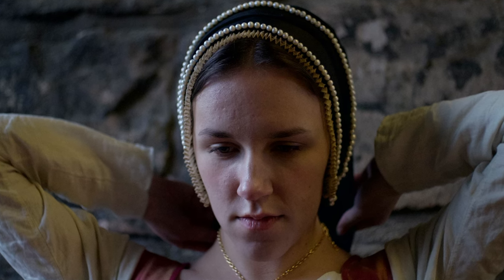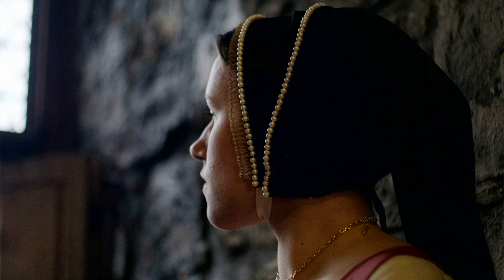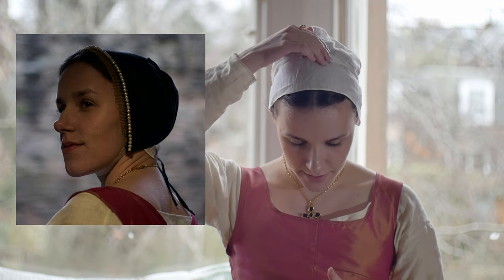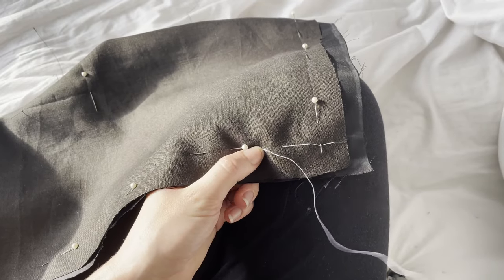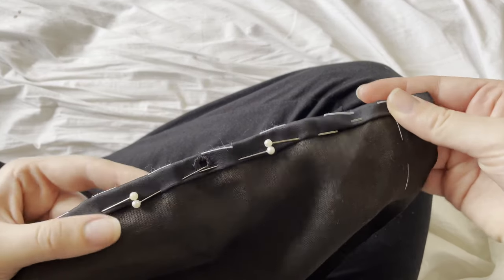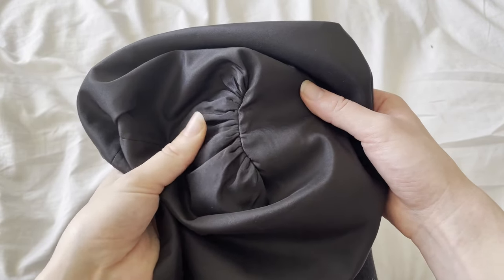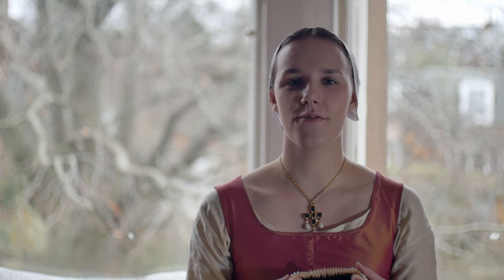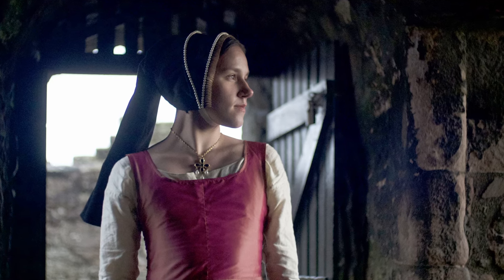Recreating Anne Boleyn’s Hood || Tudor Sewing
★ FILMING & EDITING ★
Omri Gardi

★ SOUNDTRACK ★
Greensleeves / What Child is This?, JuliusH
Allwood, Richard (16th. Century) English -In Nomine 1, Nesrality
Boismortier, Joseph Bodin de, - Op. 35. No. 5b, Nesrality

★ REFERENCES ★

1. Mikhaila, N. et al. (2006) The Tudor Tailor: Reconstructing 16th-century dress. Costume and Fashion Press, 2006.
2. Hours of Hennessy, fol. 143v., 1530.
3. Anne Boleyn, unknown artist, late 16th century, based on a work of c. 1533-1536.
4. Anne de Bretagne at Confession, Prayer Book of Anne of Bretagne, Jean Poyer, c. 1492.
5. Mary Tudor and Charles Brandon, Jan Gossaert, c. 1515.
6. Lead medal, British Museum M.9010, c. 1534.
7. Sketch of ‘La Royne Marie,’ artist unknown.